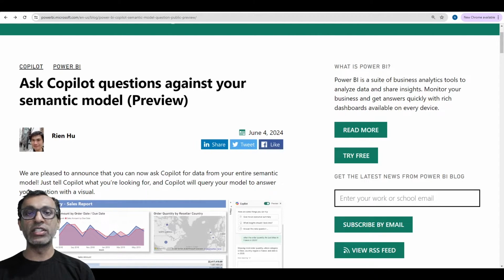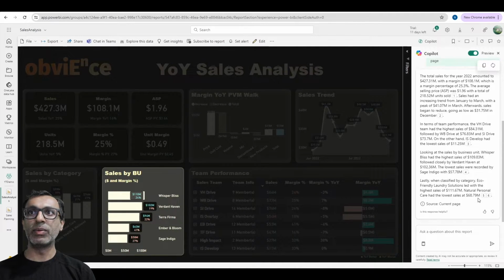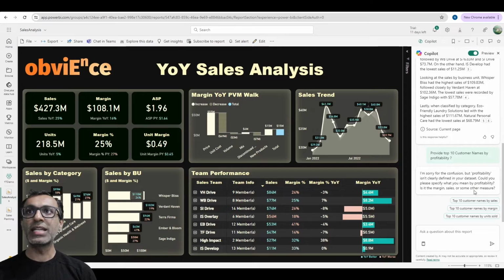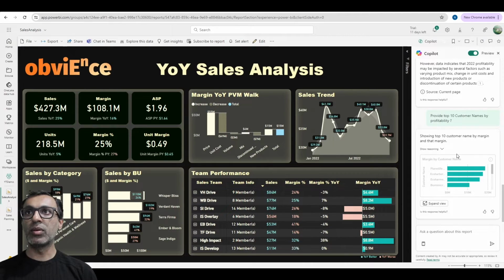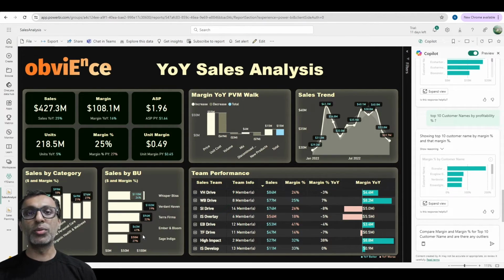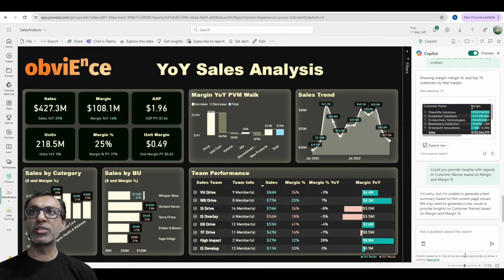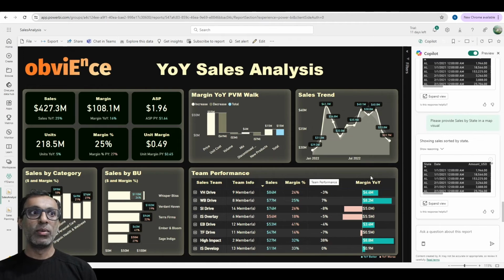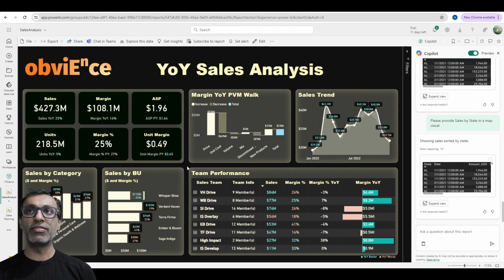Is Copilot in Power BI getting better ?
Exciting news from the Power BI team! The new Copilot update now allows Copilot to answer questions against the semantic model. In this video, we'll give this feature a try and see firsthand how much better Copilot has gotten.